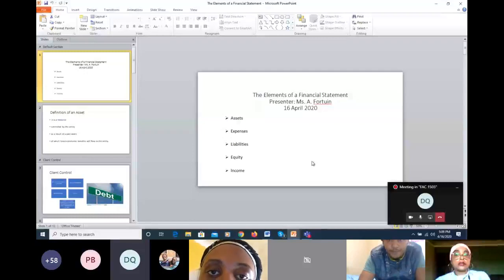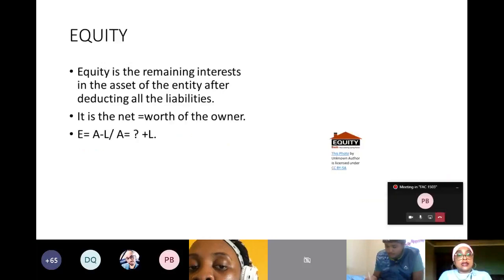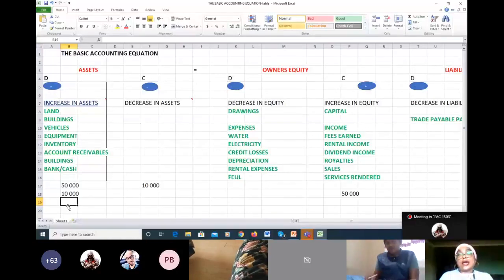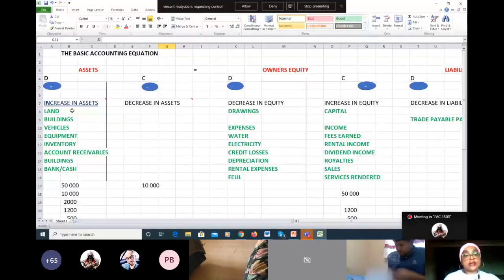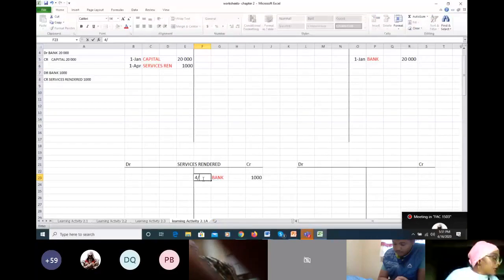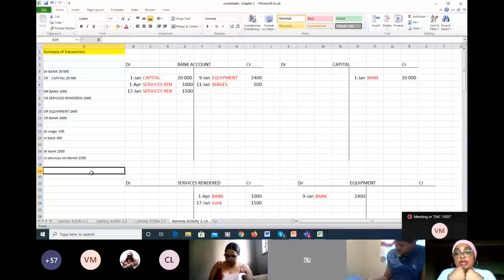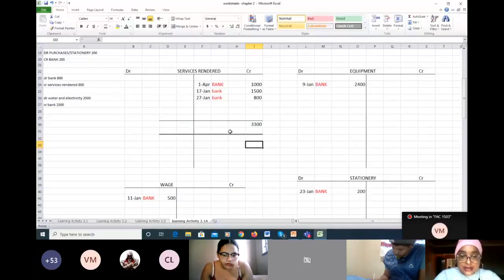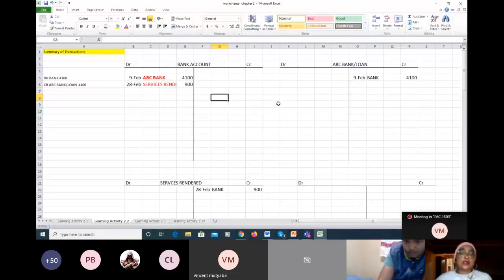FAC 1503 16 April 2020